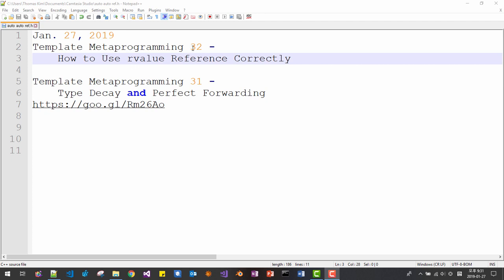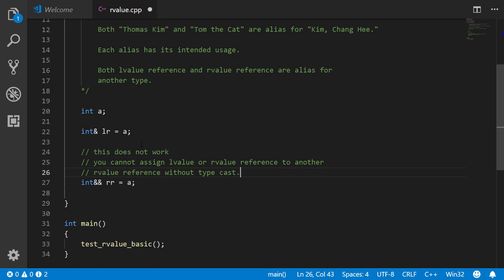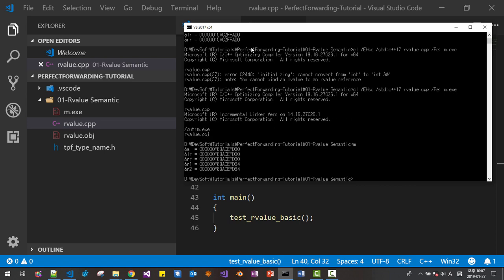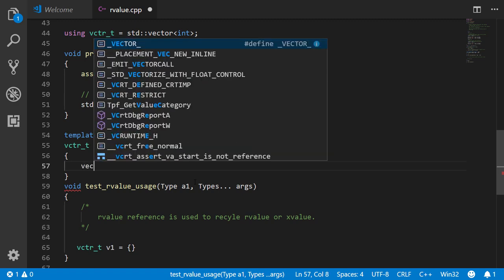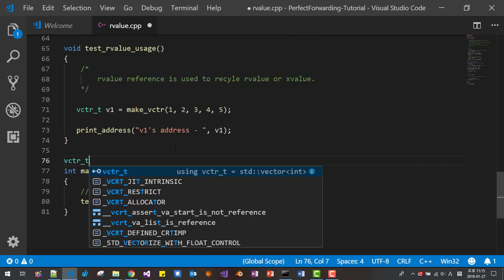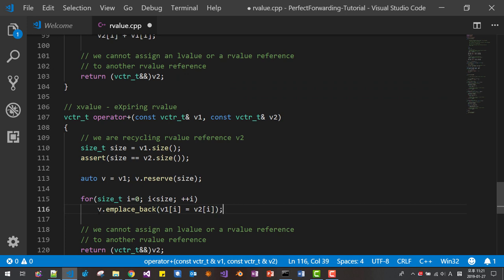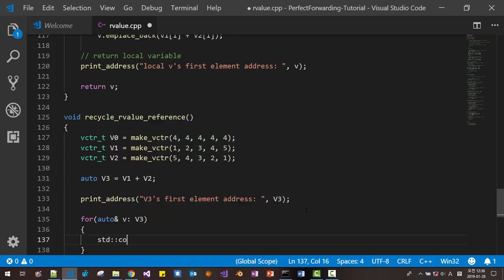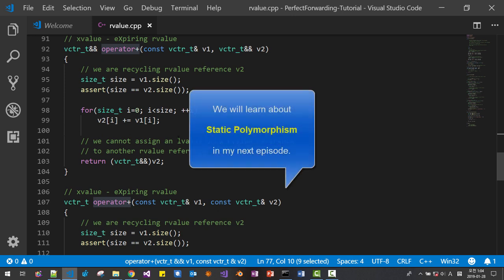Template Metaprogramming 32 - How to Use rvalue Reference Correctly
We will learn how to use rvalue reference correctly in C++ programming.

Template Metaprogramming 31 -
 Type Decay and Perfect Forwarding

Template Metaprogramming 30 -
 auto, auto&, auto&&, decltype, decltype(auto)